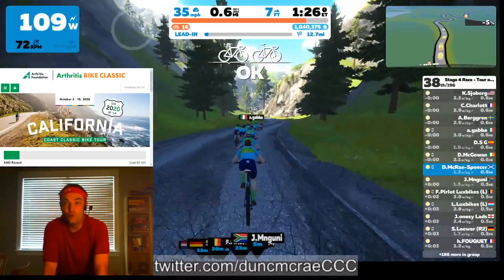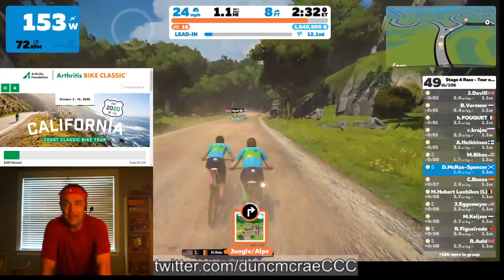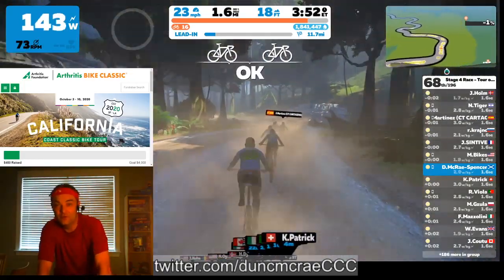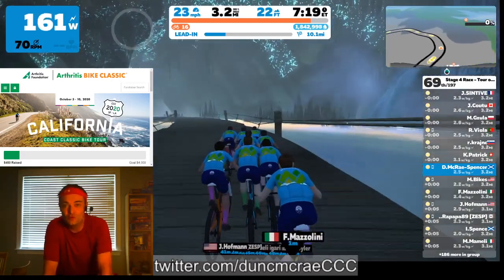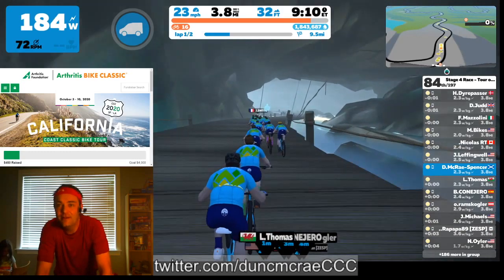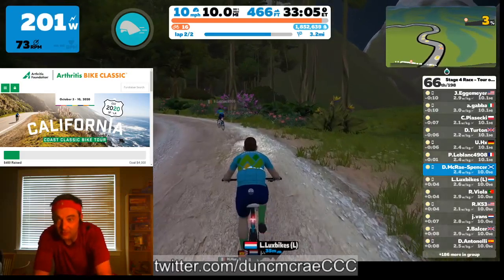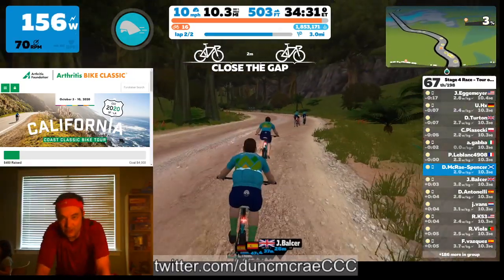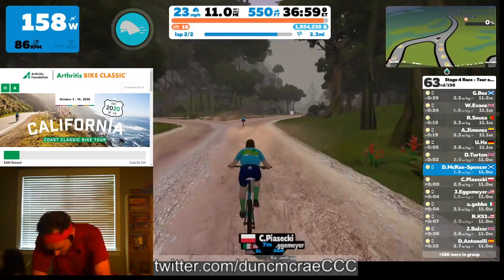CCC Training - Tour Of Watopia Stage 4